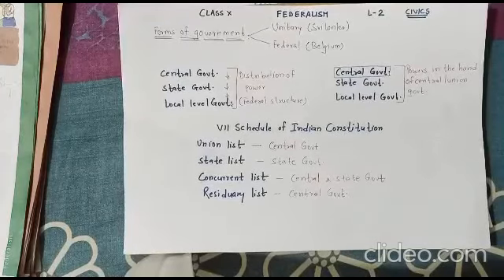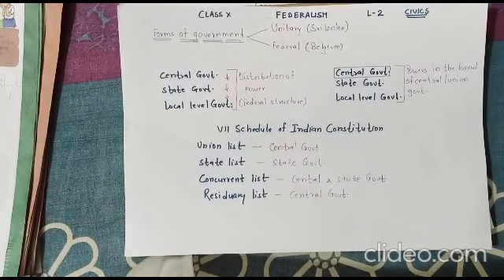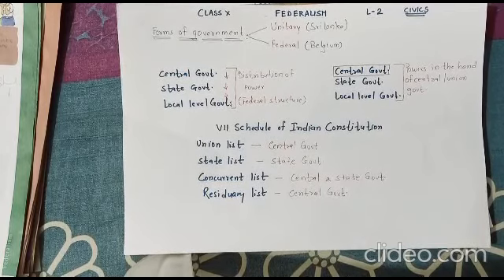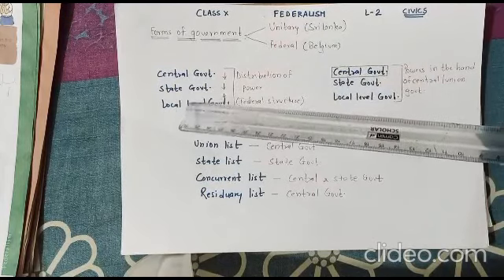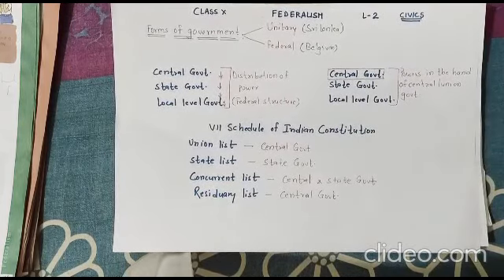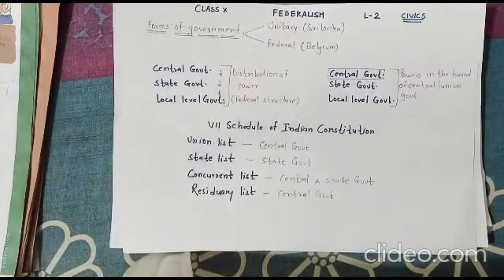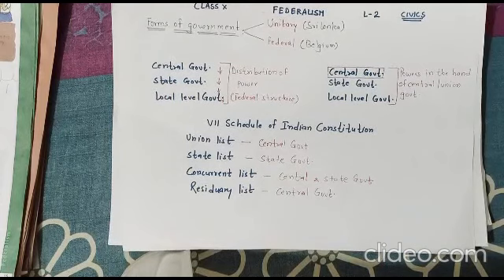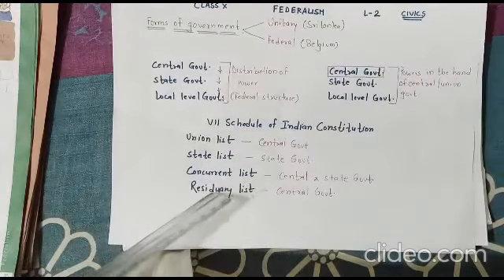Civics Class10th 28-04